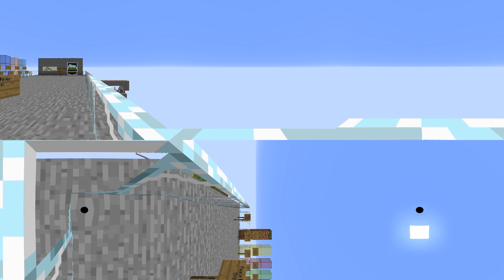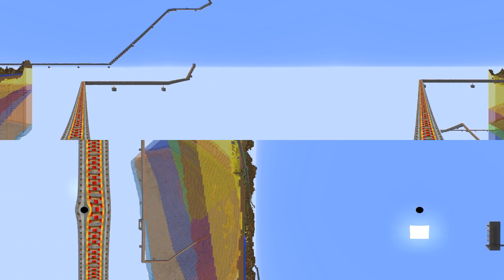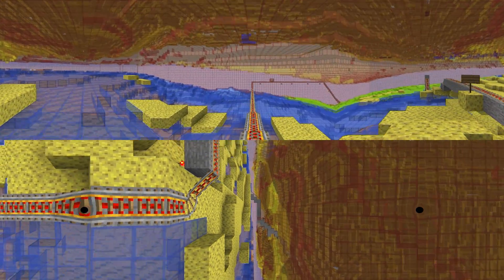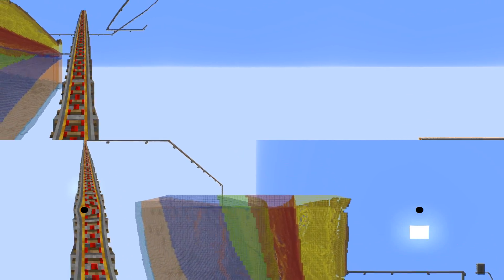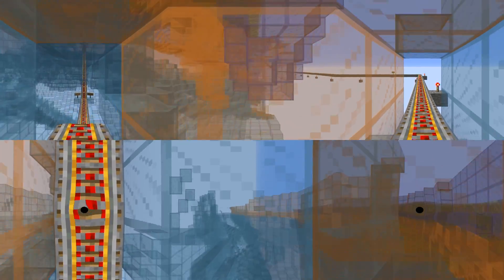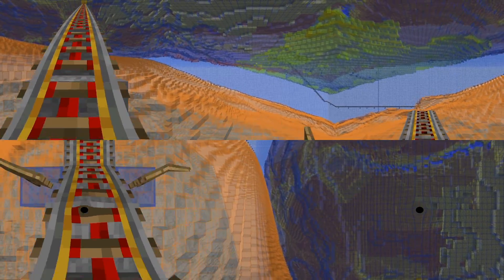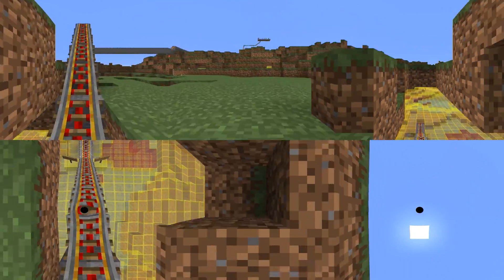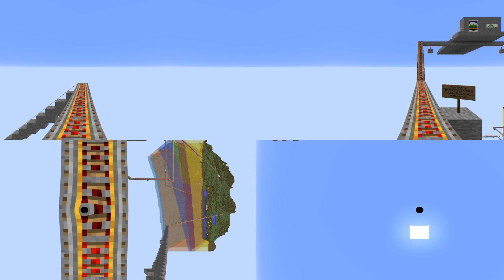360 Video - Peace River Minecraft Tour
Enjoy this 3D adventure exploring the geology of Alberta! This is a video tour of the Peace River Minecraft model. It highlights the layers of sedimentary rocks found beneath the Peace River region of Alberta.